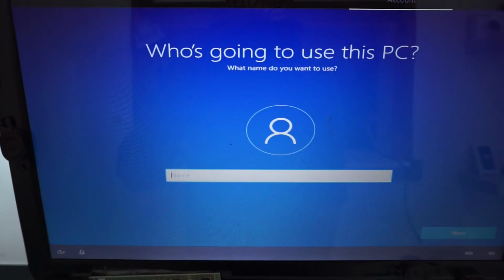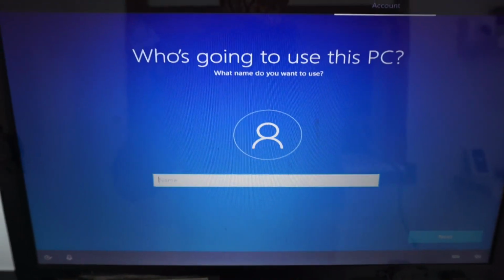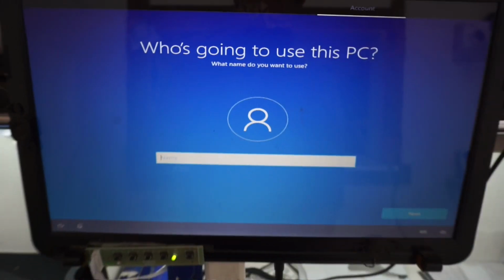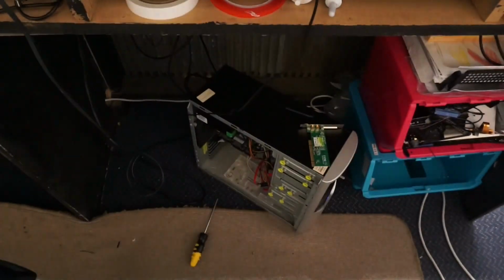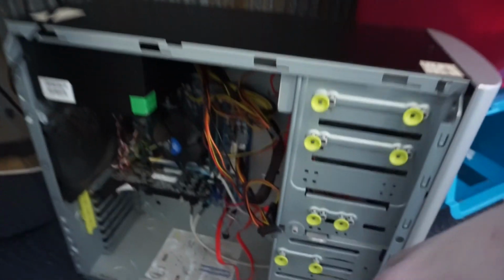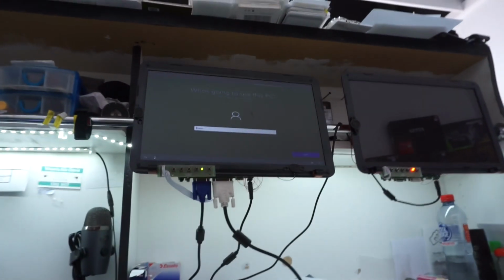Windows 10 crash MACHINE CHECK EXCEPTION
During a Fresh install of windows 10 i was getting a bluescreen when it would get to selecting a wireless connection, the bluescreen saying "MACHINE CHECK EXCEPTION"

This is my solution for this desktop